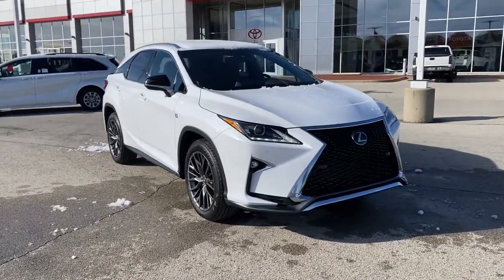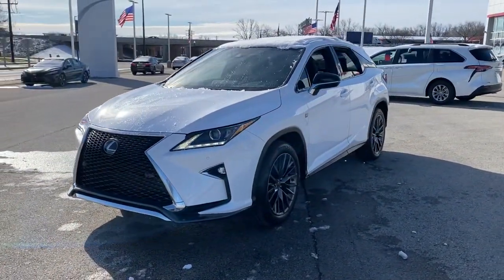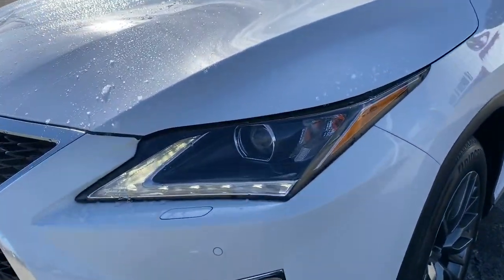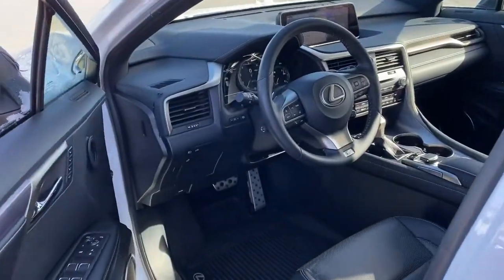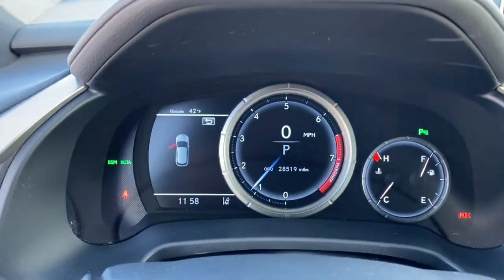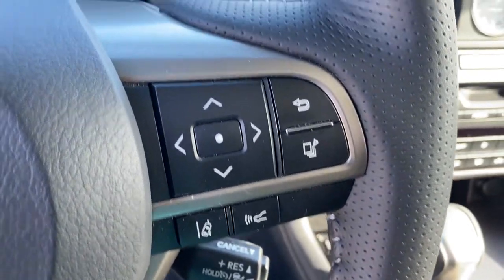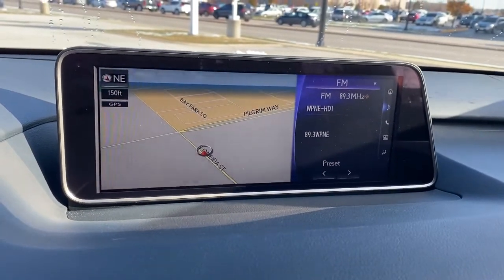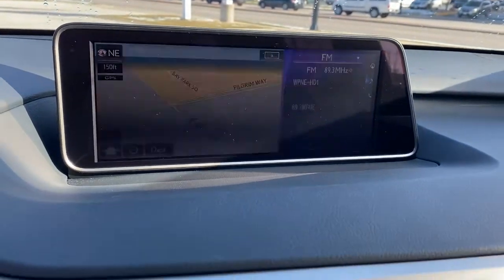2018 Lexus RX Green Bay, Appleton, Oshkosh, De Pere, Kaukauna WI 49576C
White Used 2018 Lexus RX available in Green Bay, Wisconsin at Le Mieux Toyota and Son. Servicing the Appleton, Oshkosh, De Pere, Kaukauna, WI area.
2018 Lexus RX RX 350 F Sport - Stock#: 49576C - VIN#: 2T2BZMCA2JC142976

White 2018 Lexus RX 350 F Sport AWD 8-Speed Automatic 3.5L V6 DOHC 24V RX 350 F Sport 3.5L V6 DOHC 24V 8-Speed Automatic AWD White.Odometer is 5456 miles below market average! 19/26 City/Highway MPGAwards:* 2018 KBB.com Best Resale Value Awards * 2018 KBB.com 10 Most Awarded Brands * 2018 KBB.com Brand Image Awards